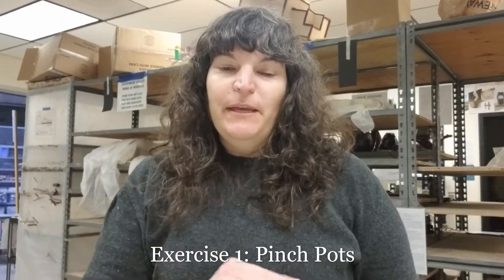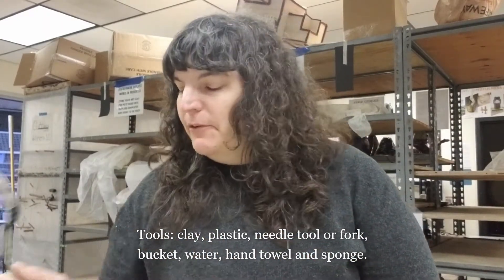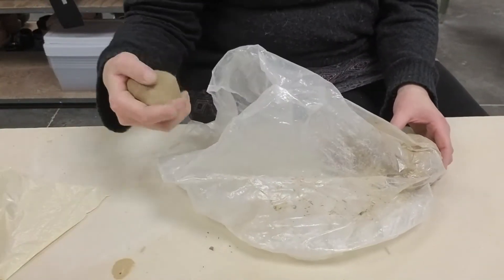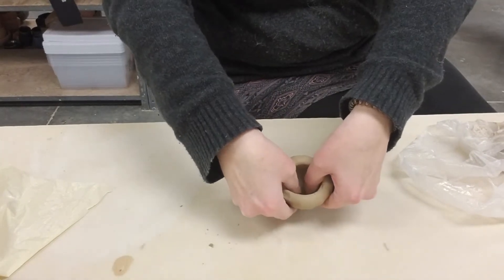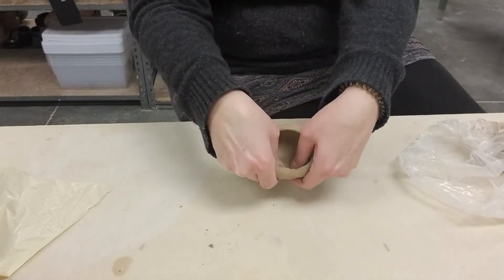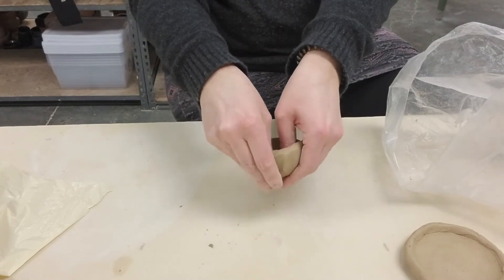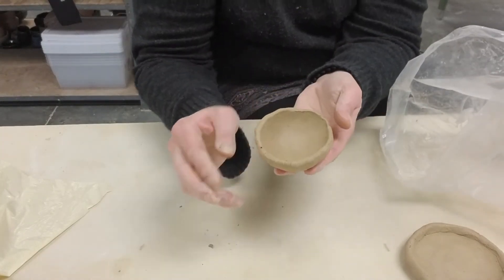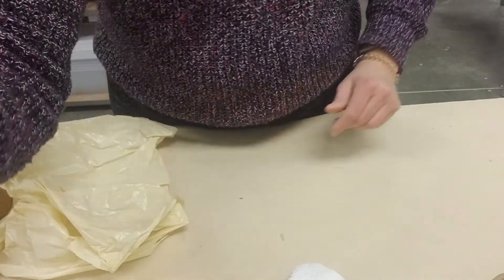Exercise 1 | Video 1 | How to make a pinch pot!